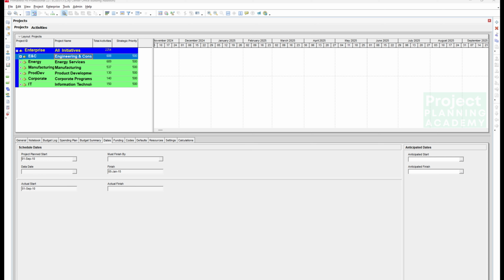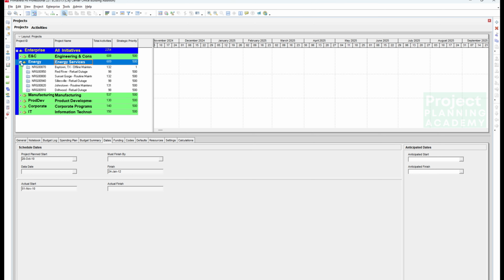Primavera P6 Training for Beginners Part 1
Primavera P6 Training for Beginners: FULL Course (ZERO experience needed!) In this video I covered, general introduction to primavera P6, Primavera P6 Core Concepts, Primavera P6 Workspace Setup, Project Planning from Scratch and lots more.